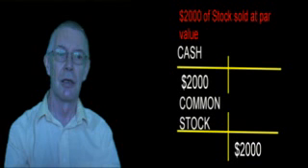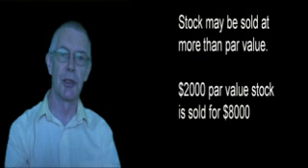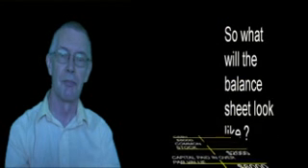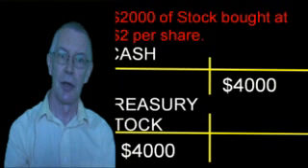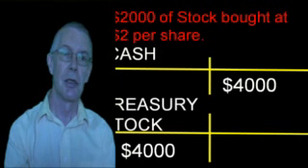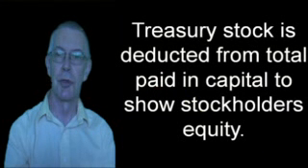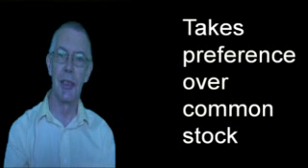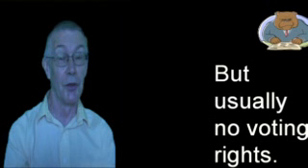Corporations 2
Accounting for corporations